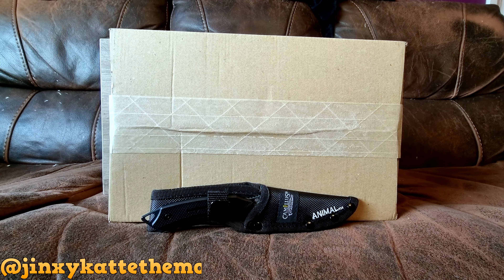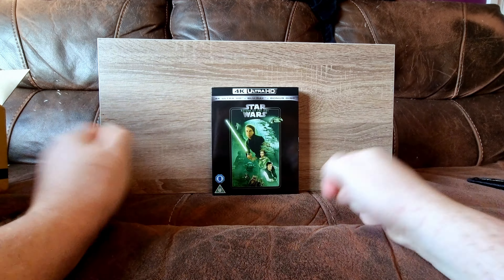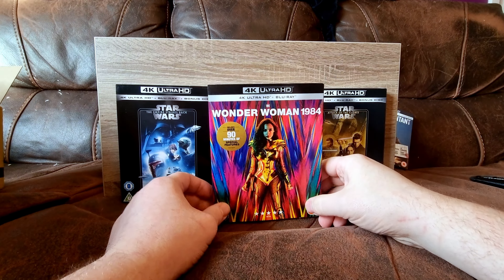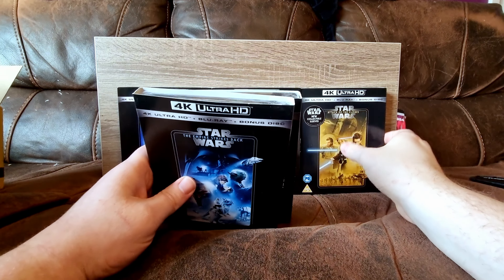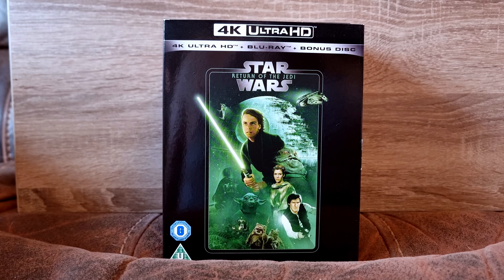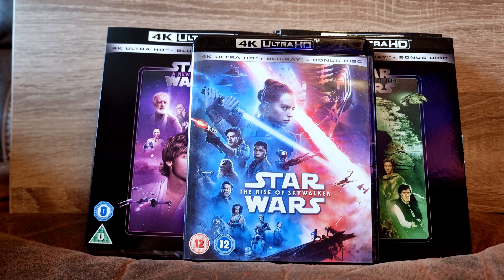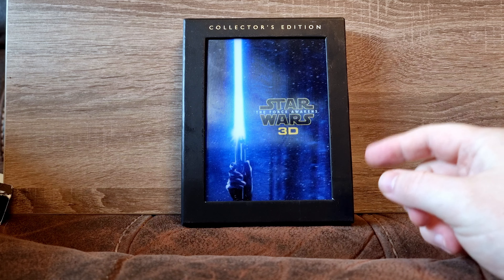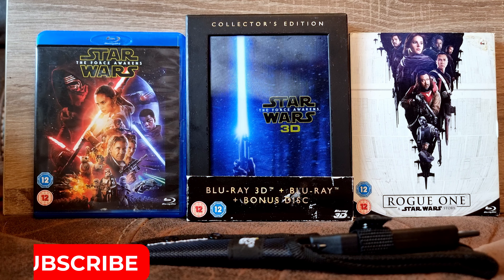What's in the Box - New Blurays Unboxing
Today I am starting what I hope will be a new series. I am calling it, what's in the Box. And as you might be able to tell it is going to be about none pre orders that I have bought and unboxing them on camera.

So in this we have a good mix of Star Wars, and a few other things. I hope you enjoy the video.